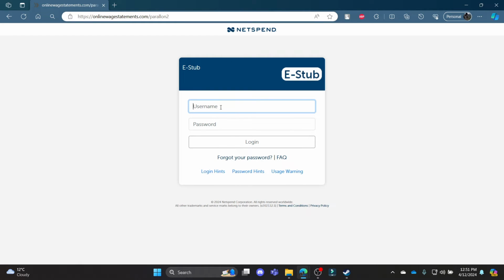How to Login Netspend Estub Account 2024?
Welcome to our tutorial on logging in to your Netspend Estub account! In this video, we’ll guide you through the simple process of accessing your account securely and conveniently. Whether you’re checking your pay stubs, managing your finances, or tracking earnings, Netspend Estub has you covered.